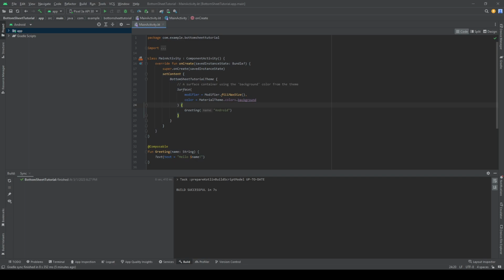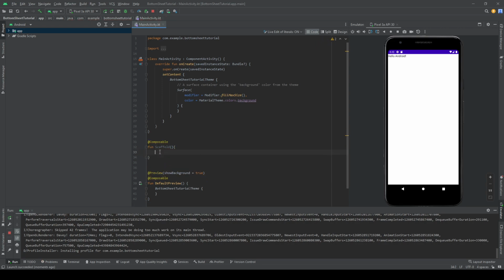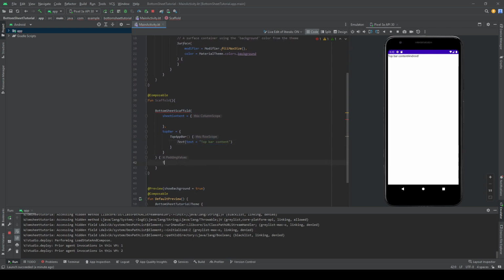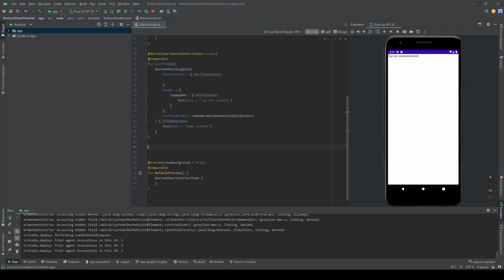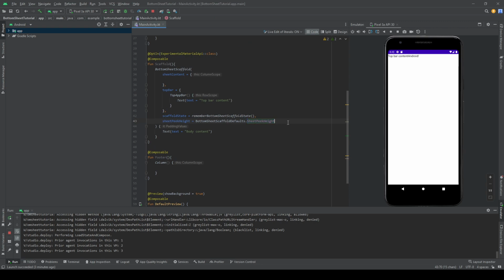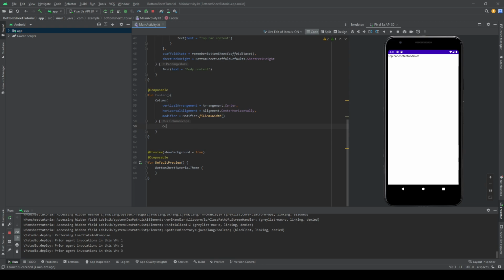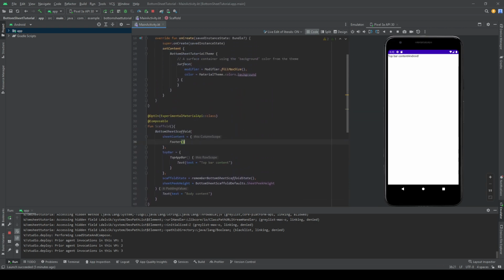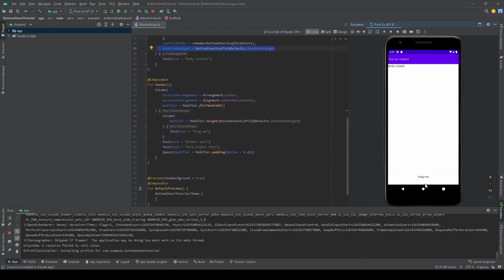Bottom Sheet - BottomSheetScaffold,Jetpack Compose (Android Tutorial)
In this video im going to show you how to make a dragable bottomsheet with jetpack compose using BottomSheetScaffold